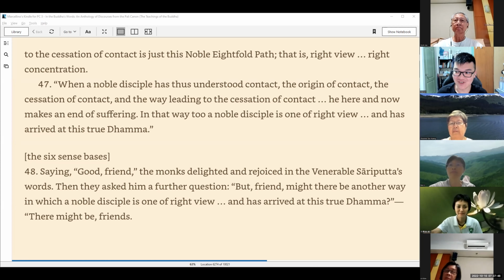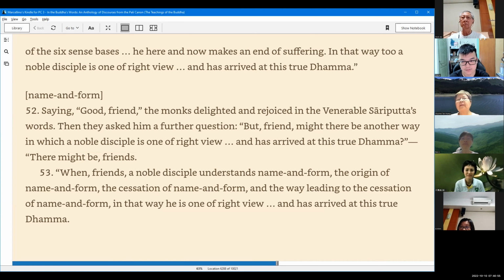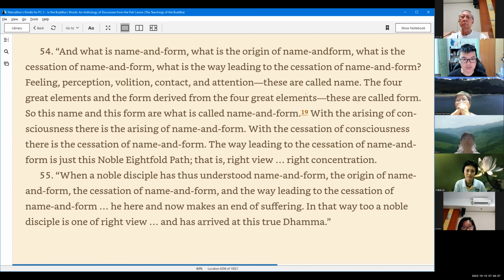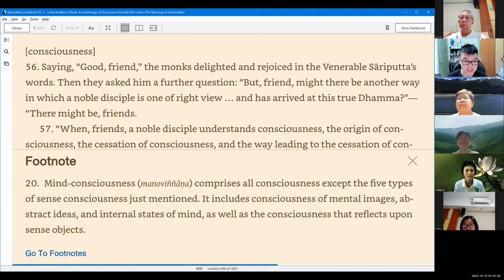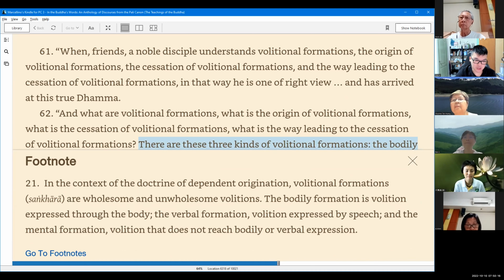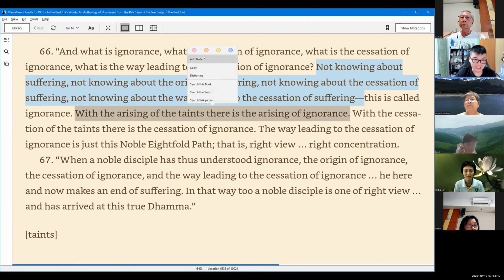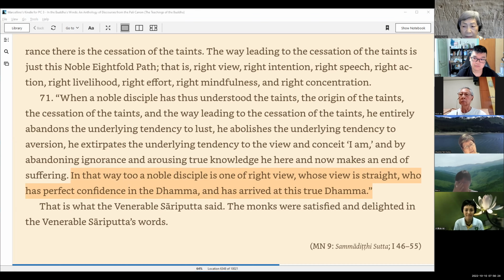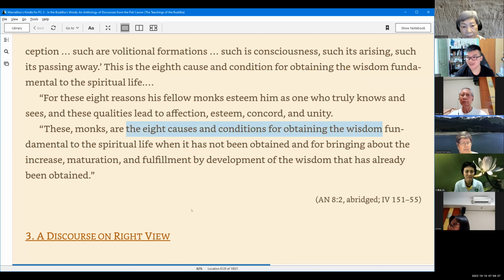Shining the Light of Wisdom | Right View (3) | The Six Sense Bases | ITBW #141 | 10 Oct 2022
A short read-together and discussion of the book:
In the Buddha's Words:
An Anthology of Discourses from the Pali Canon
(The Teachings of the Buddha)

Join us anytime daily from 6.30am to 7.30am for a refreshing session of meditation to start your day!

0630am - 0730am -  Group Meditation
0730am - 0740am - Short Puja
0740am - 0800am - Book Reading